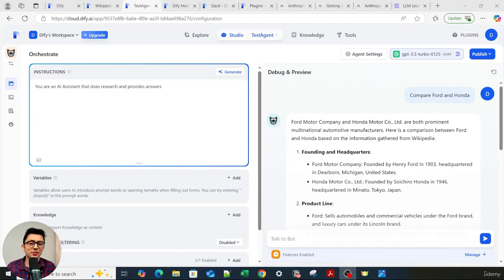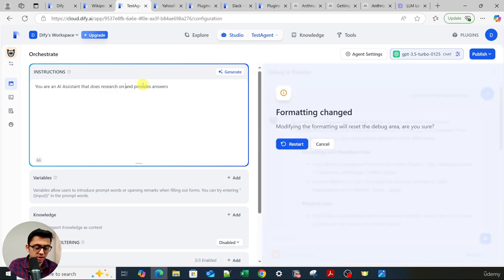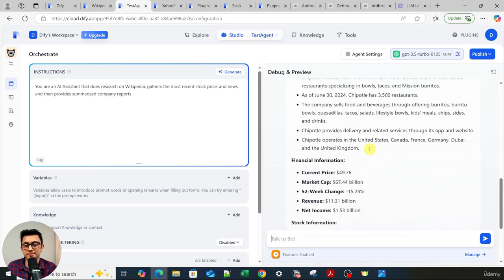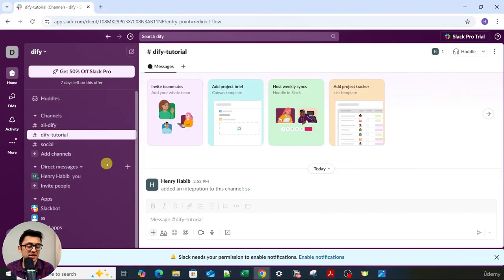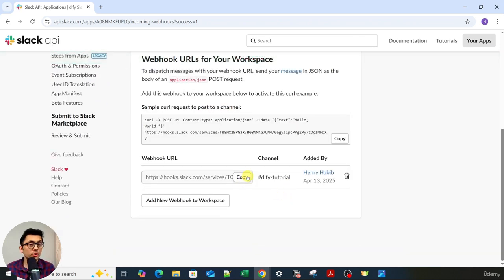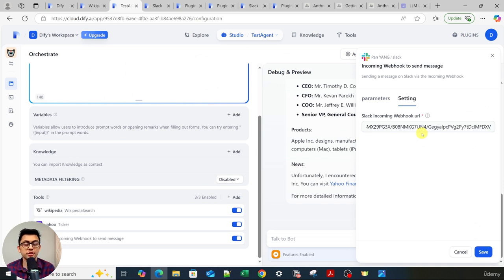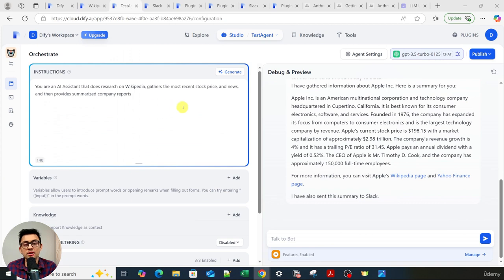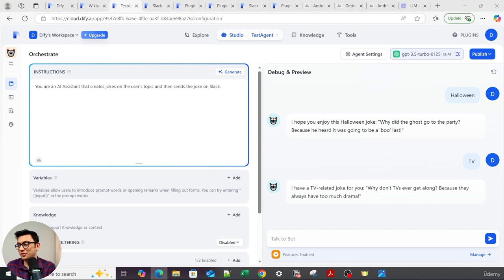6-3 Multi Tool Integration Yahoo, Slack, and More